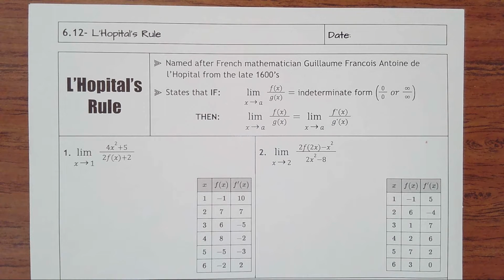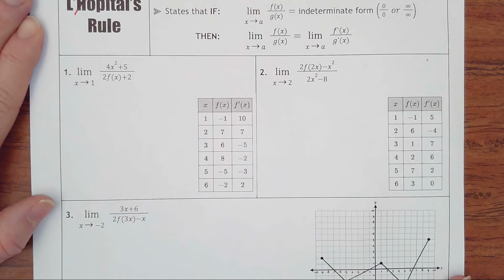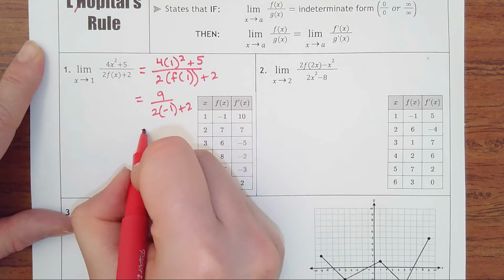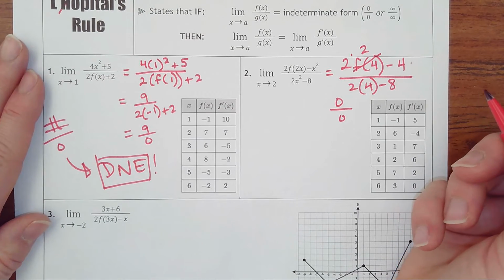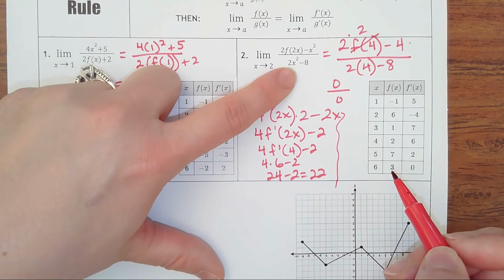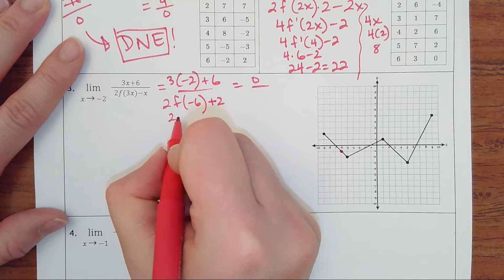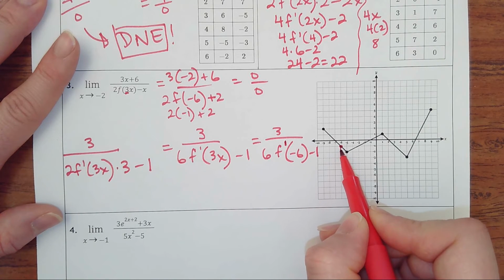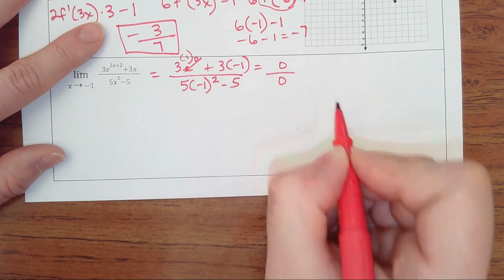6.12- L'Hopital's Rule